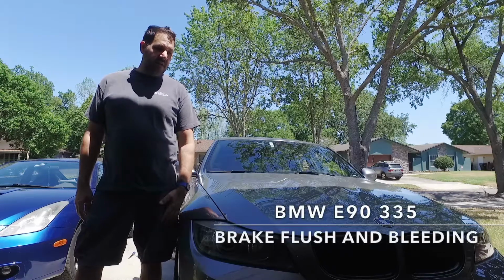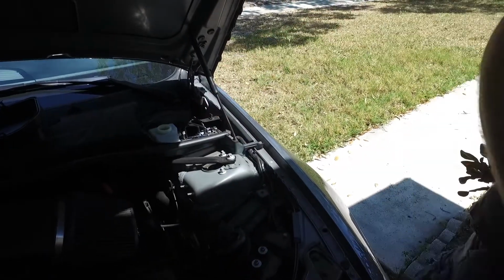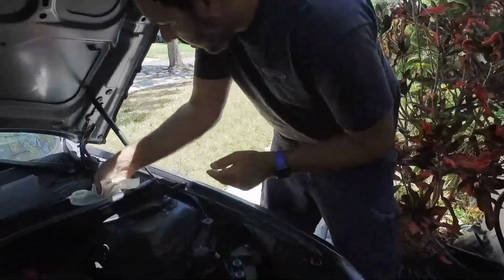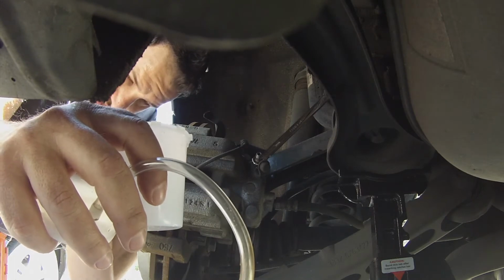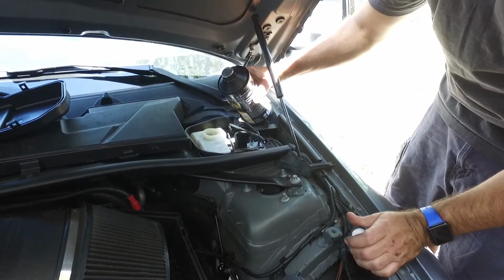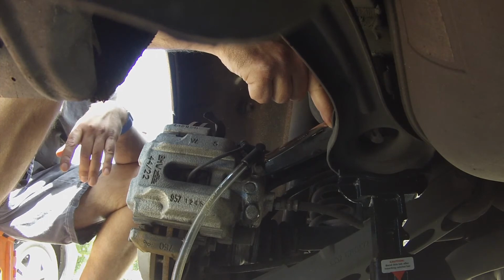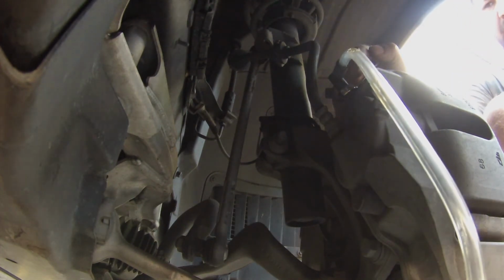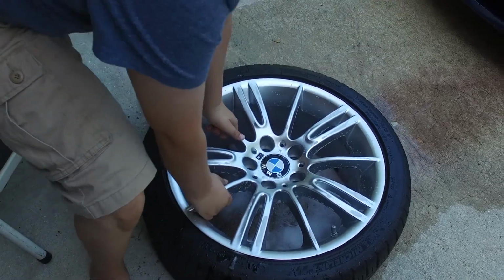BMW E90 Brake Bleeding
I show how to bleed brakes with the help of my son Anthony. There are different ways to do it, but a don't have a pressure bleeder and I had the help of my son so I chose to do it the old school way. I used DOT 4 from a new container.